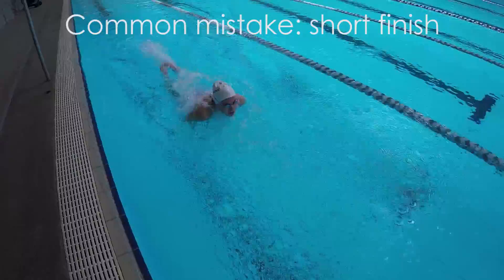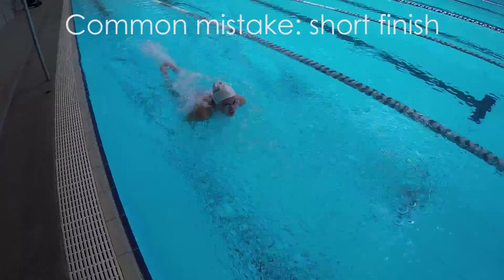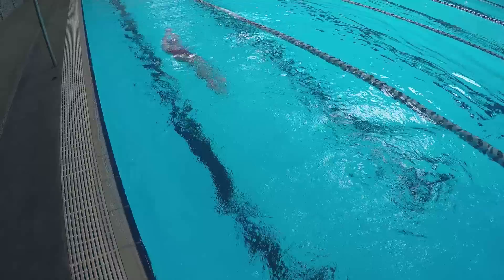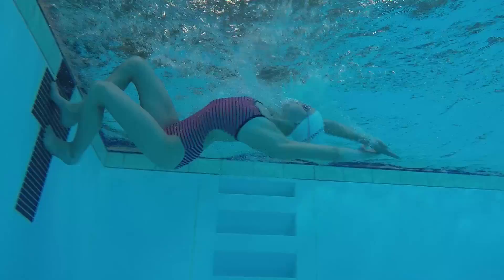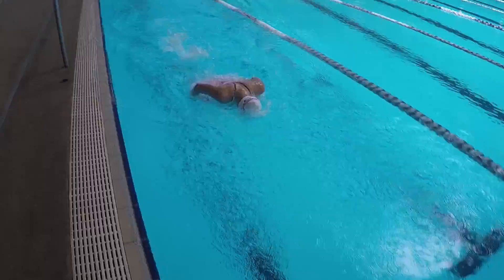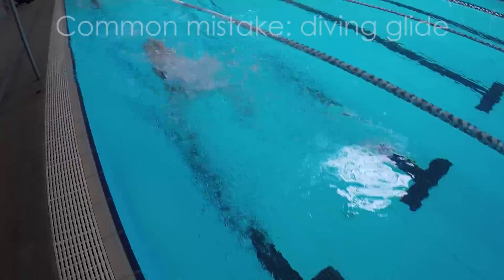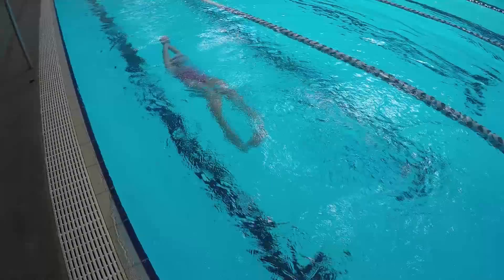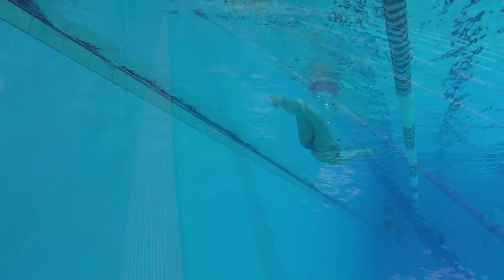Fly to Backstroke Transition Turn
Hey guys! Today I’m going to be giving you some tips to help you learn the fly to backstroke transition turn.

~Lindsey